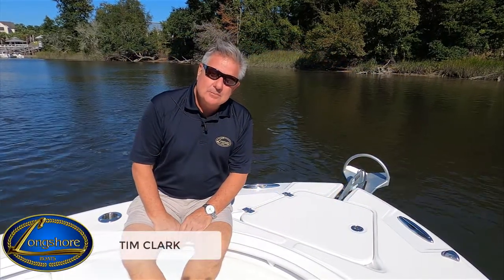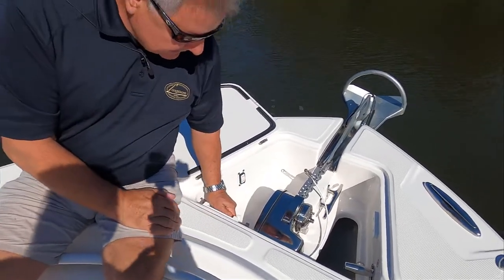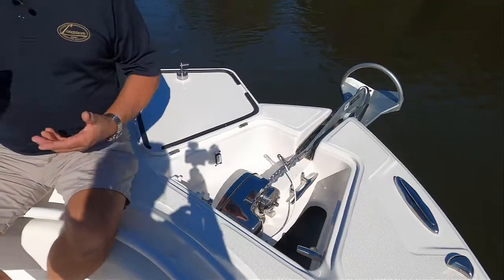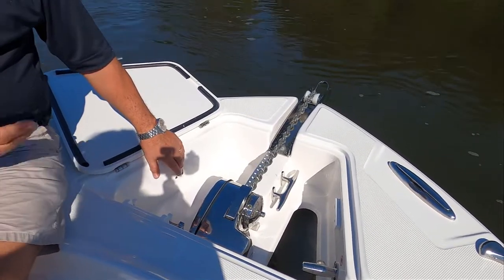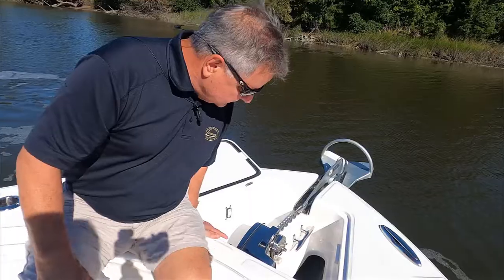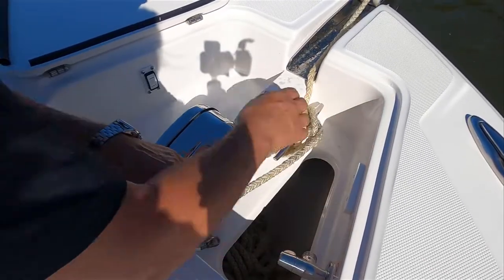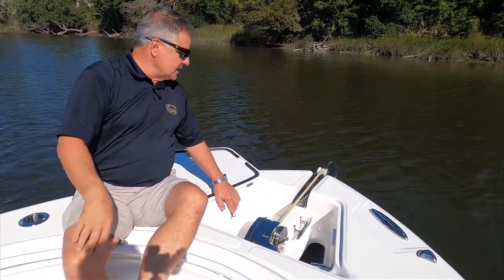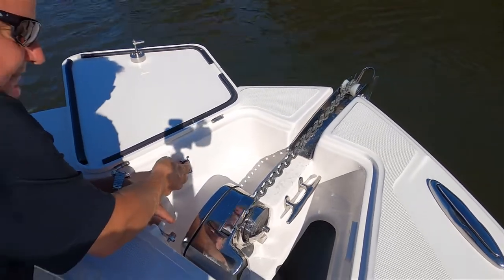How To Operate Your Anchor Windlass || Longshore Boats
Learn how to properly operate your anchor windlass with Tim - this particular boat is equipped with a Lewmar 700 Pro on an EdgeWater model!